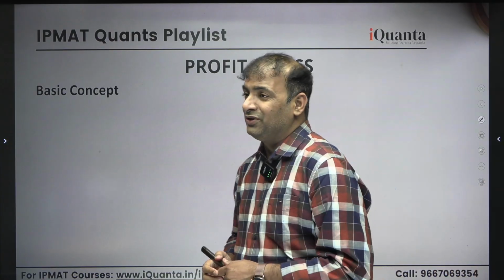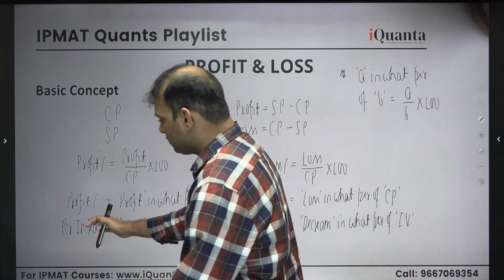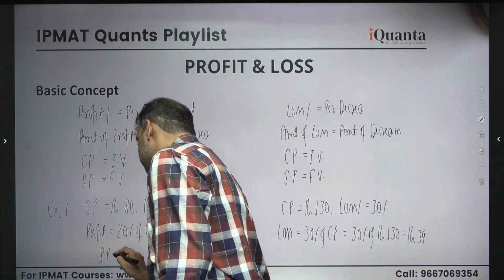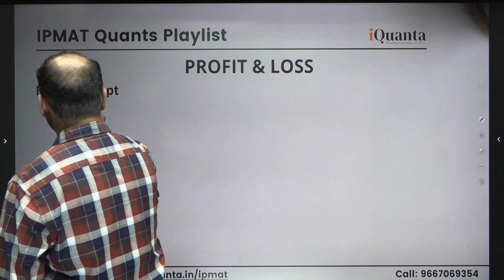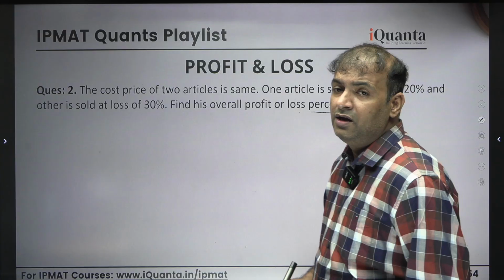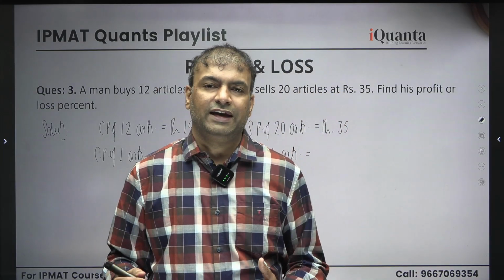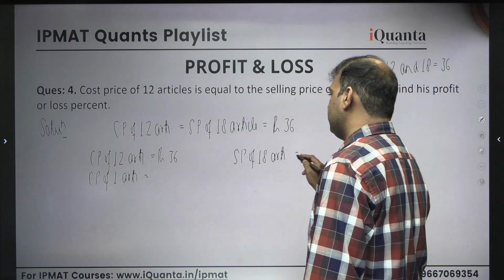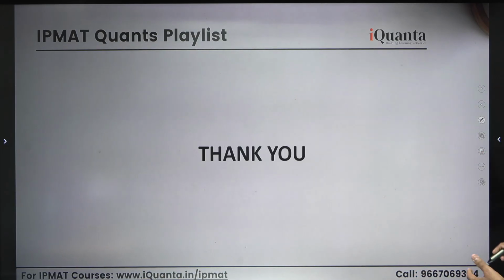IPMAT Arithmetic | Profit and Loss 1 | IPMAT Indore Quantitative Aptitude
Many questions from iQuanta’s IPMAT Arithmetic Course have appeared in actual exams, making it one of the most relevant IPMAT preparation resources. Whether you’re starting from basics or aiming for 100%iler-level mastery, these videos offer shortcuts, tricks, and conceptual clarity to help you maximize your IPMAT score.

📚 IPMAT Arithmetic | Profit and Loss Part 1 | IPMAT Indore Quantitative Aptitude

In this lecture, we begin our IPMAT Arithmetic series with the Profit and Loss (Part 1) chapter — a crucial topic for IPMAT Indore Quantitative Aptitude. Learn key concepts, tricks, and short methods to solve questions faster in IPMAT 2026, NPAT, and other BBA entrance exams.

🧮 Topics Covered:

Basic definitions: Cost Price, Selling Price, and Profit/Loss
Successive transactions
Percentage gain and loss
Shortcut formulas and exam tricks

📈 Master Arithmetic for IPMAT Indore and boost your accuracy & speed with this comprehensive session.

🎯 Perfect for:
IPMAT Indore 2026 aspirants
IPMAT Rohtak, NPAT, SET, and JIPMAT aspirants
Students preparing for BBA and management entrances

Watch this playlist to boost your speed and accuracy, build a solid Quant foundation, and crack your dream B-school entrance IIM Indore, IIM Rohtak, and more!